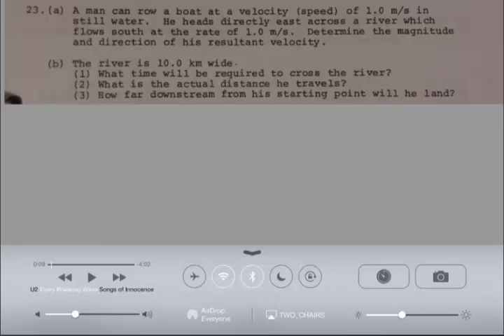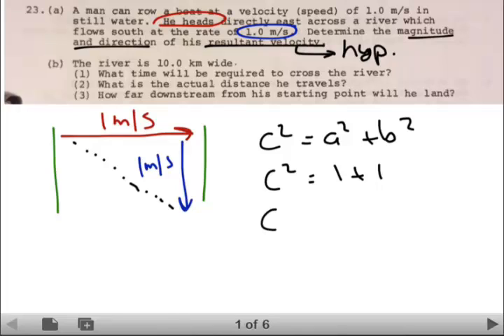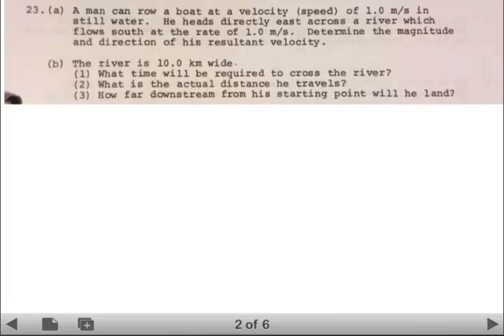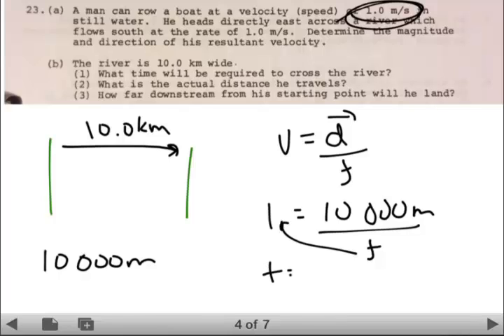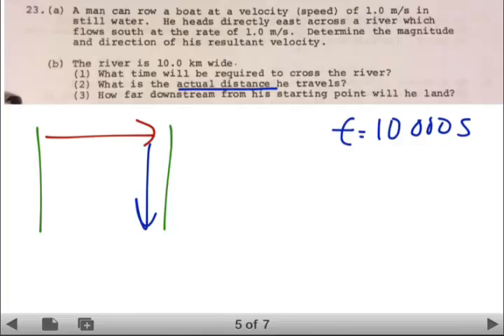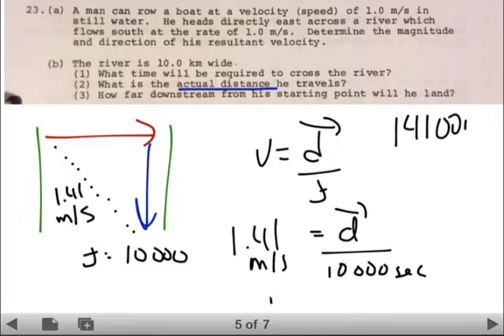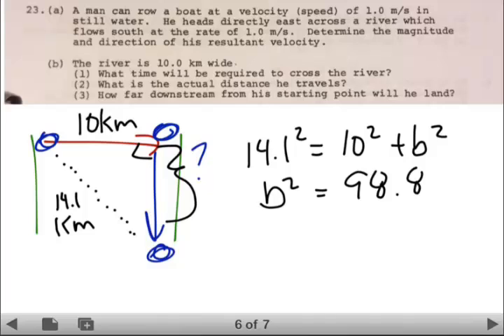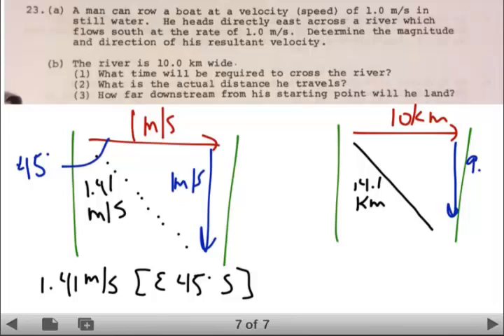Stream vid 2